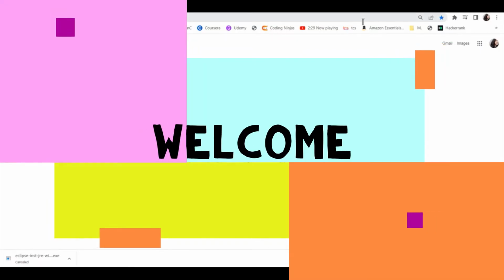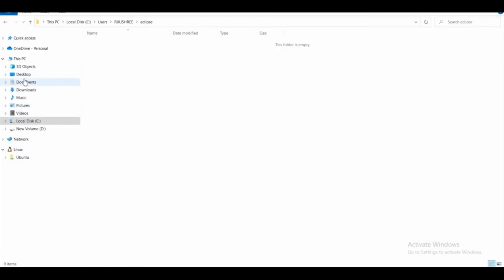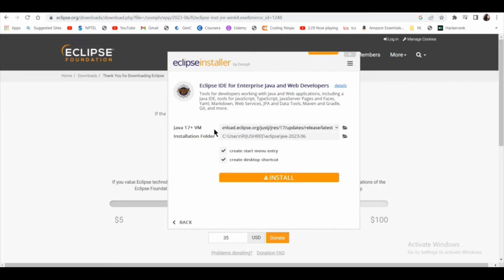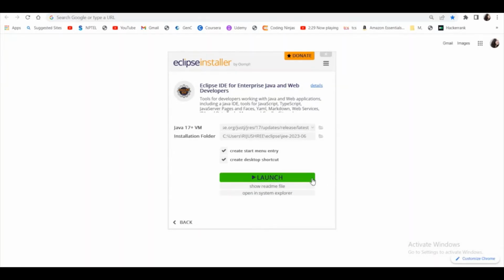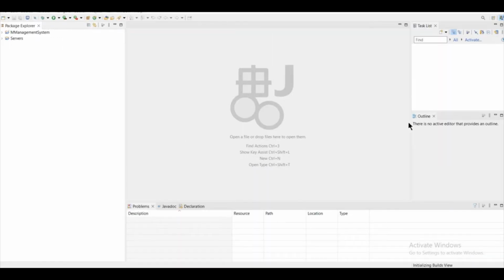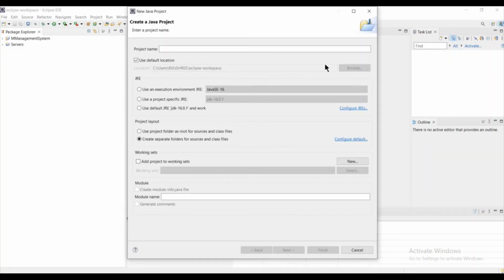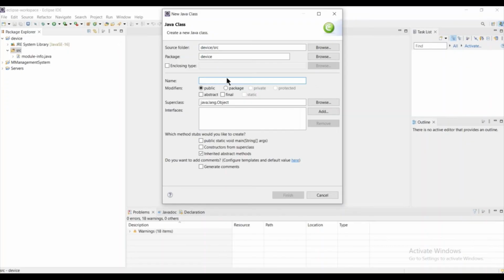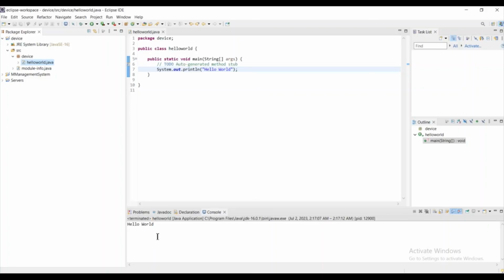How to install eclipse enterprise on Windows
How to install eclipse enterprise on windows 10
How To Install Eclipse IDE for Enterprise Java Developers
Install Eclipse EE in Windows 11 | Eclipse Enterprise Edition | 2023 | First Project
How to install Eclipse IDE 2023-03 on Windows 10
Install Java EE in Eclipse IDE